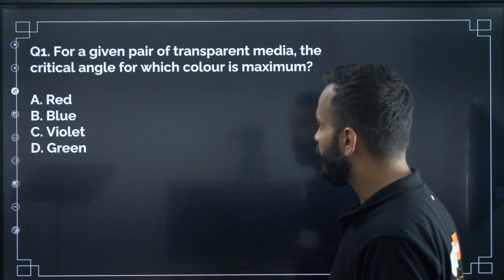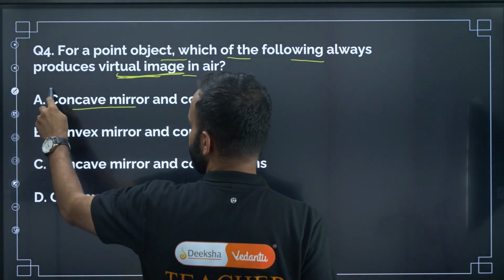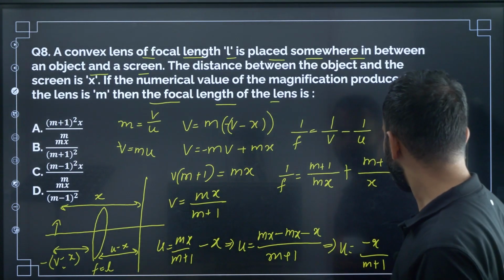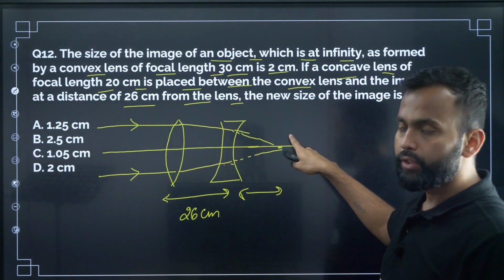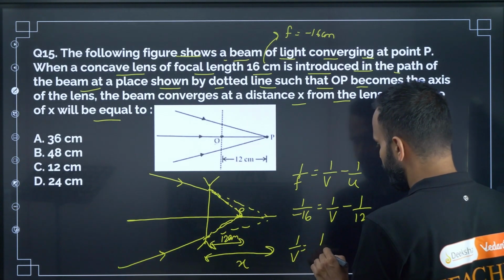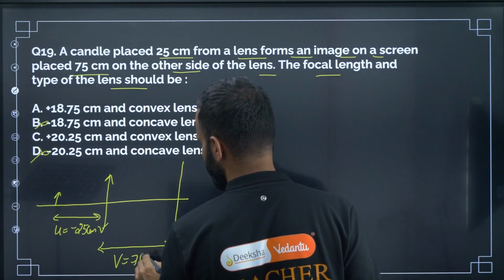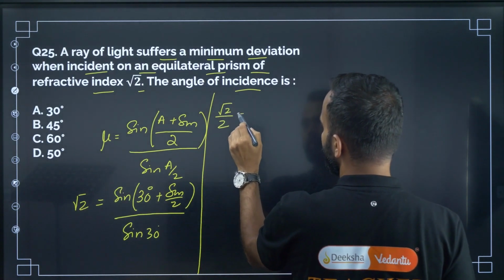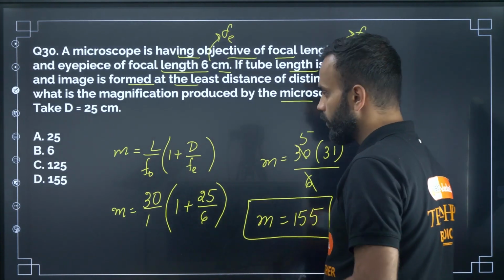Ray Optics Masterclass: Top 30 Physics Questions for KCET 2024 Exam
Prepare effectively for the KCET 2024 Physics exam with this comprehensive guide to the top 30 questions on Ray Optics, a high-priority topic in the PU 2 syllabus. Led by Pramod sir, this video offers essential insights to aid your preparation and mastery of this crucial subject.

With Ray Optics being a significant component of the KCET 2024 Physics exam, mastering these questions is paramount for aspirants. Curated from previous KCET papers, these questions provide valuable insights into expected question patterns, equipping students with the necessary knowledge and skills to excel in the exam.

By thoroughly understanding these key concepts and practicing extensively, students can sharpen their problem-solving abilities and bolster their confidence for the upcoming exam. Stay ahead in your KCET preparation journey with these indispensable questions on Ray Optics.